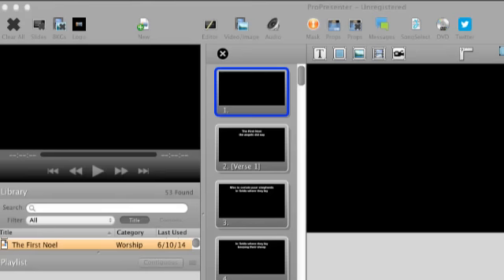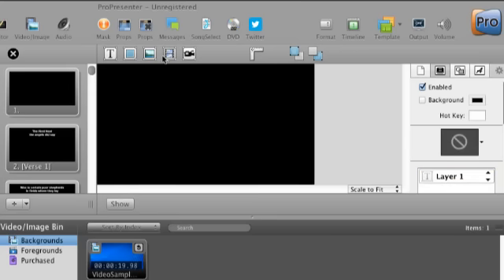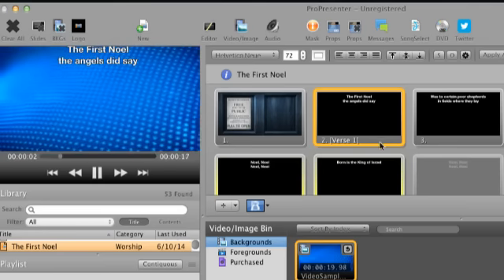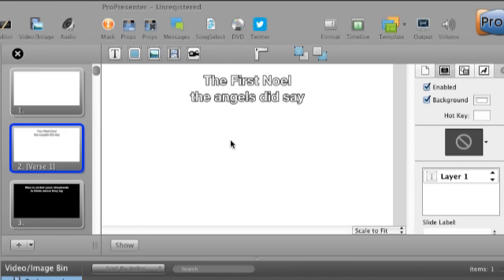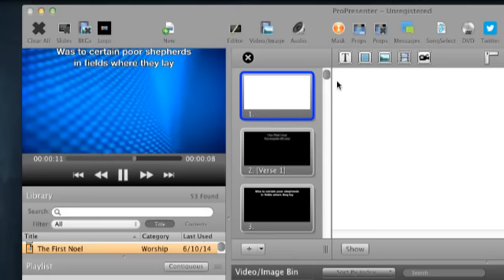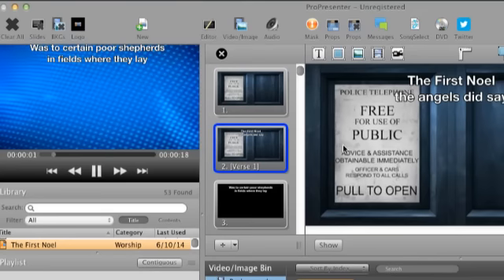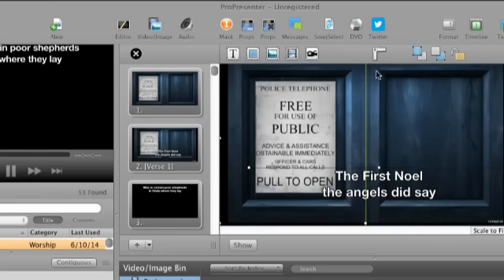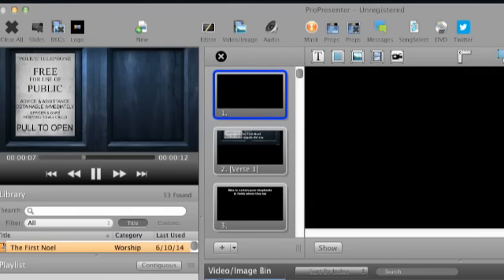ProPresenter 5 Tutorial: The right way & wrong way to add backgrounds -- ChurchTechCast.com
The right way and the wrong way to use background in ProPresenter 5

I got an email from Carol Haire asking, "I am trying to change background, but some songs have been locked, how do I unlock these backgrounds to set new backgrounds?"

Now, I've never locked a background in ProPresenter, so it could be that I'm not doing it right, but I think this is what she meant.

Someone had put a bacground on the slide itself (using the "Edit slide" dialog).  As a result, that background was on top of what would have been the main background.

In this screencast, I show you how to do it, how to fix it, and show alternate means of accomplishing the same thing.

If you'd like to chip in a few bucks, anything you do is appreciated.